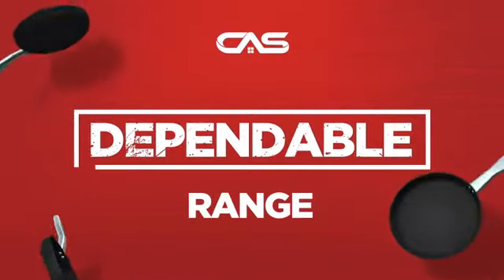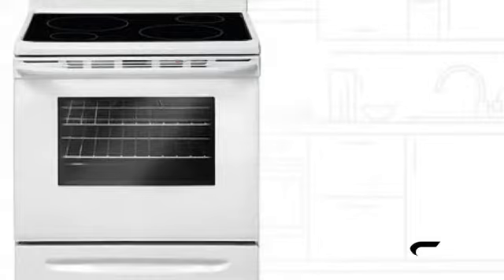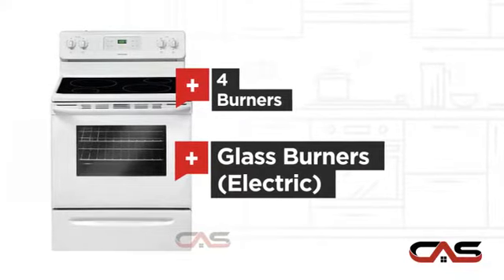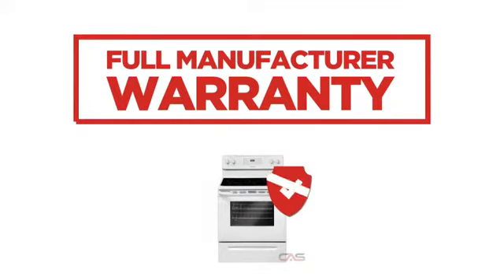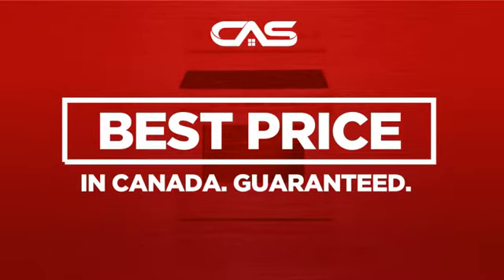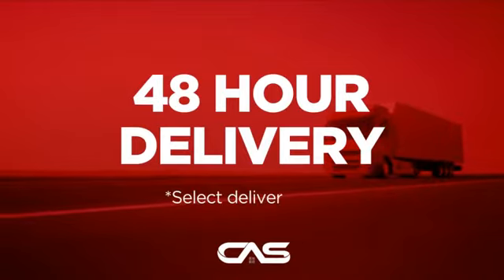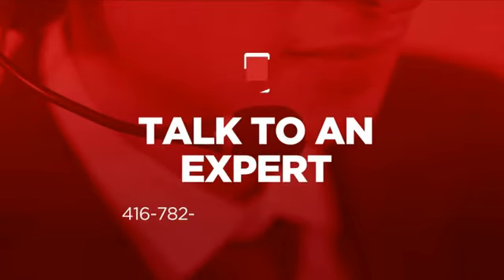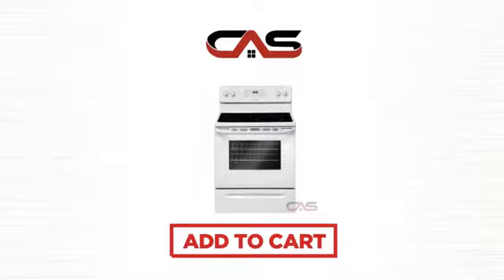Frigidaire CFEF3014TW Range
Frigidaire CFEF3014TW